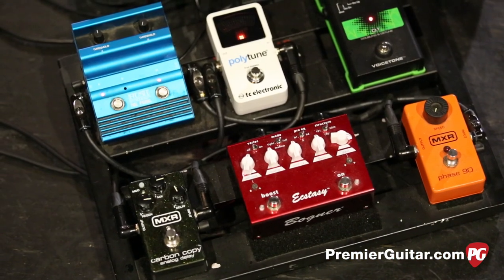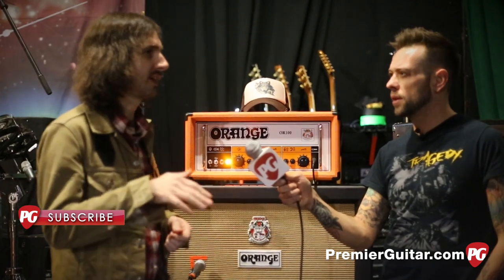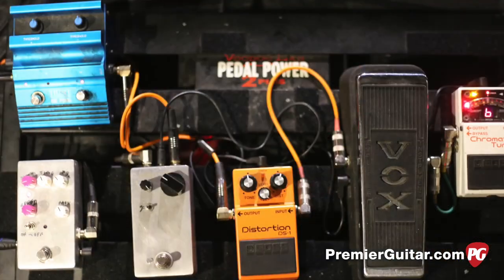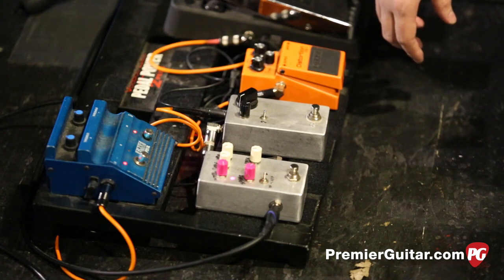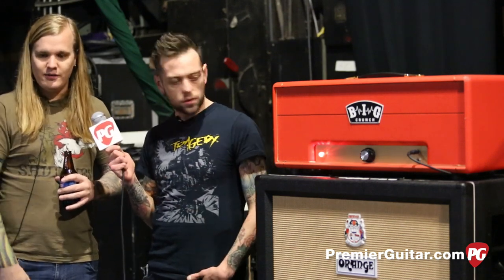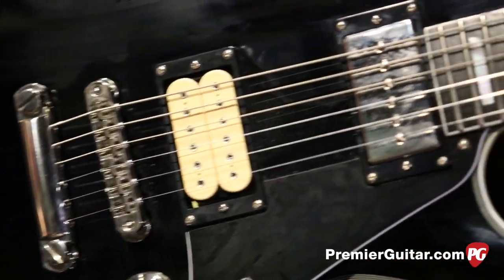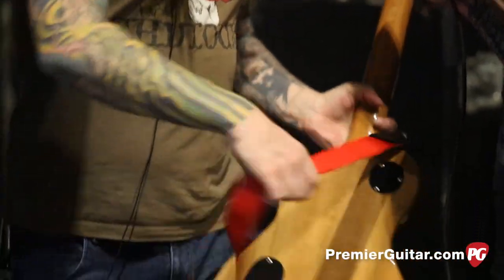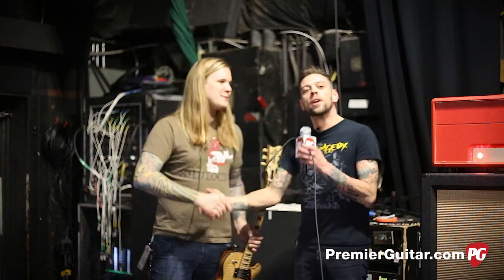Rig Rundown - The Sword's Kyle Shutt & J.D. Cronise